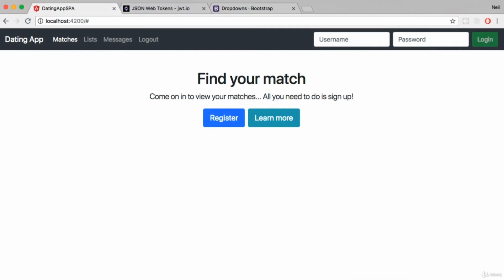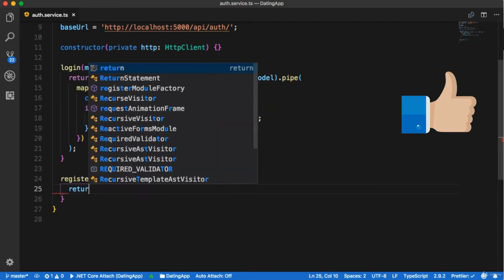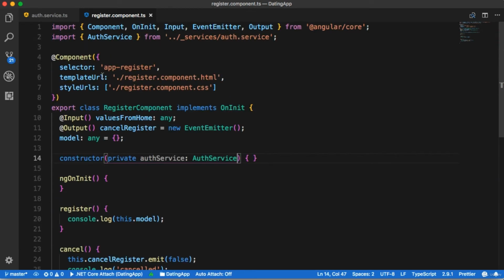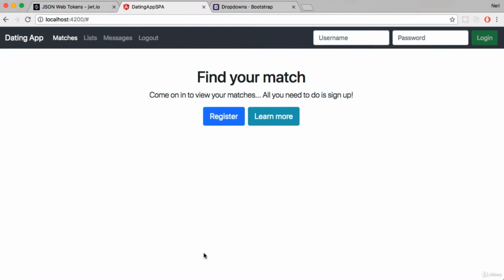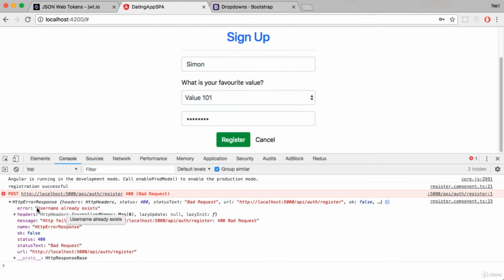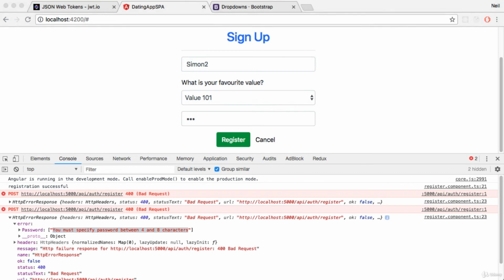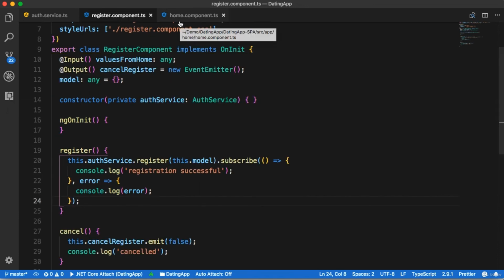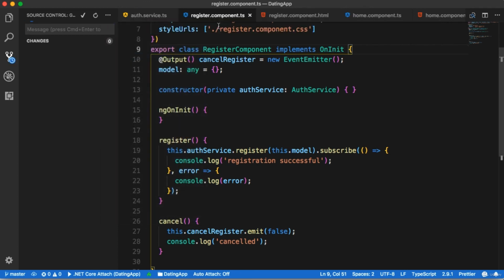Register method to the Auth Service In Angular 10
angular updateangular coding codeplay Client Side Login And Register || Register method to the Auth Service In Angular 10 || The Error Interceptor intercepts http responses from the api to check if there were any errors. If there is a 401 Unauthorized response the user is automatically logged out of the application, all other errors are re-thrown up to the calling service so an alert with the error can be displayed on the screen.
t's implemented using the Angular HttpInterceptor interface included in the HttpClientModule, by implementing the HttpInterceptor interface you can create a custom interceptor to catch all error responses from the server in a single location.